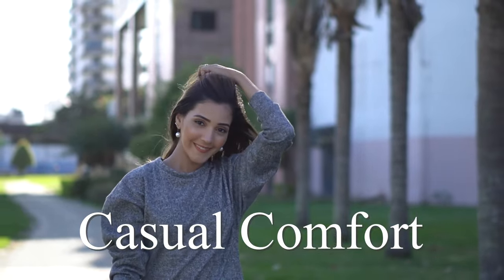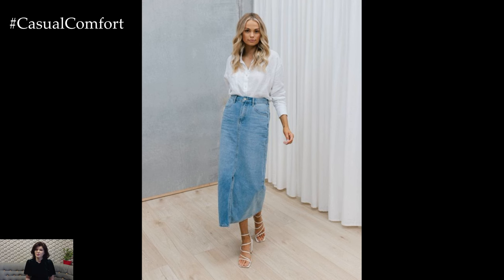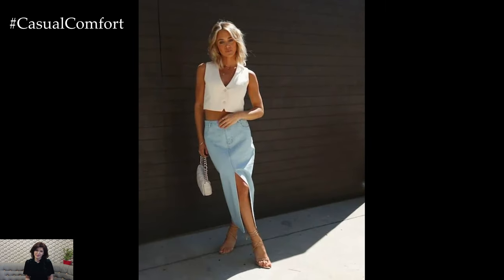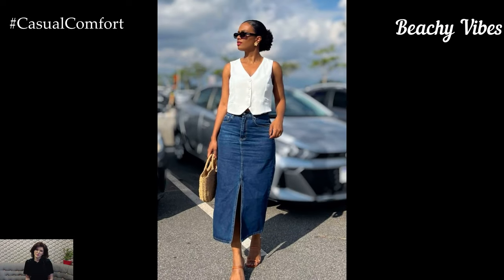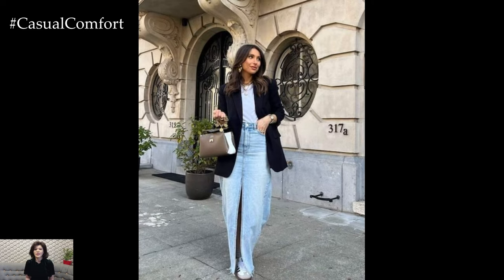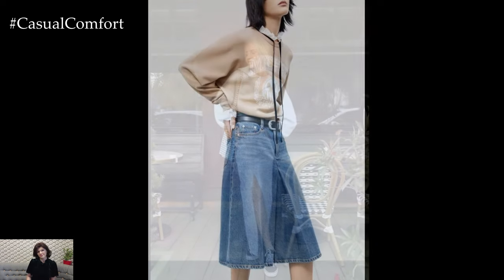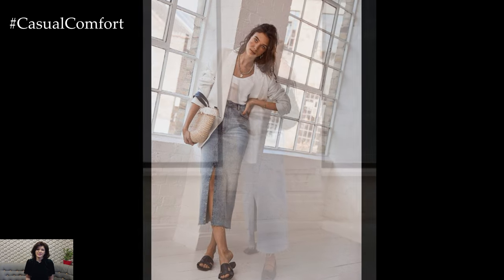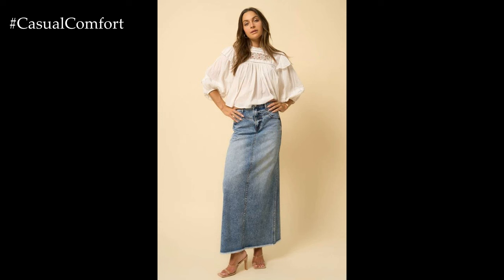Top 10 Denim Midi Skirt Outfits for Summer | Stylish and Versatile Looks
Discover the versatility and style of denim midi skirts with our top 10 summer outfit ideas! In this video, we showcase how to create chic and trendy ensembles using denim midi skirts as the foundation. From casual daywear to polished evening looks, learn how to pair your skirt with various tops, accessories, and footwear for a complete, fashionable summer wardrobe. Perfect for anyone looking to stay stylish and cool, these outfit ideas will inspire you to make the most of your denim midi skirt this summer.